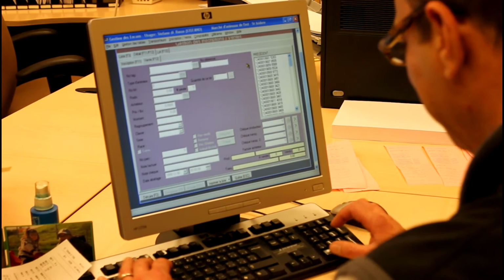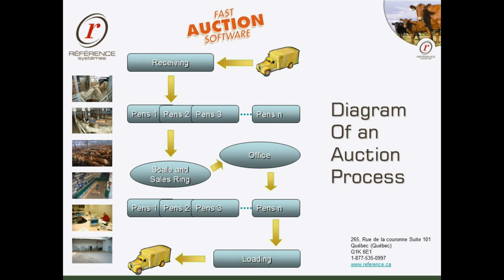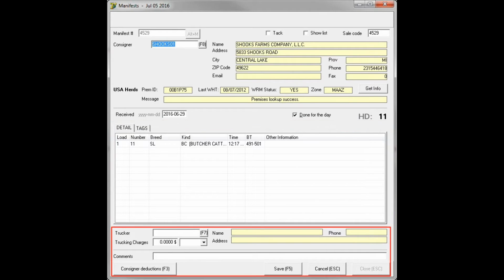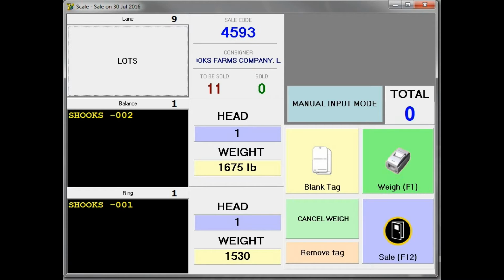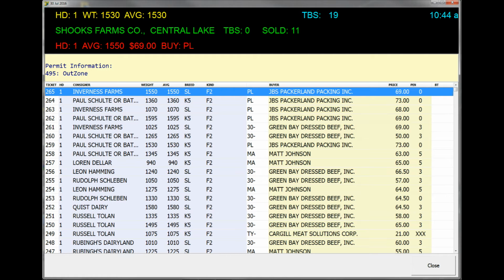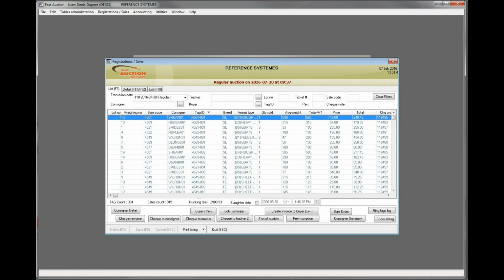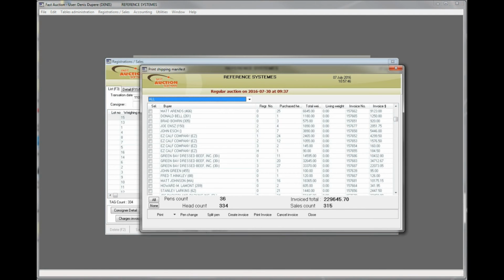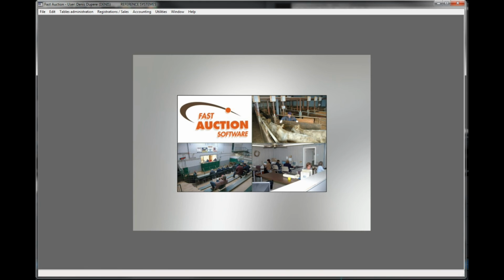Fast Auction Software Quick Tour